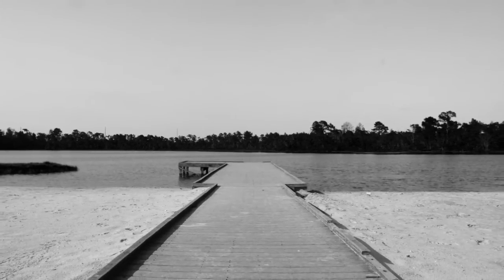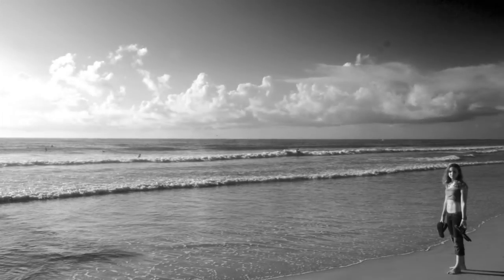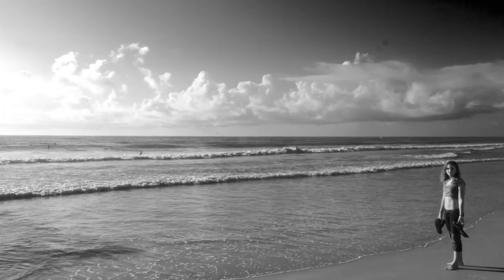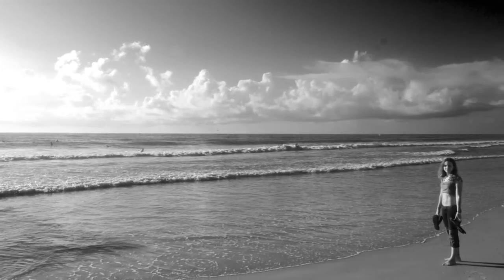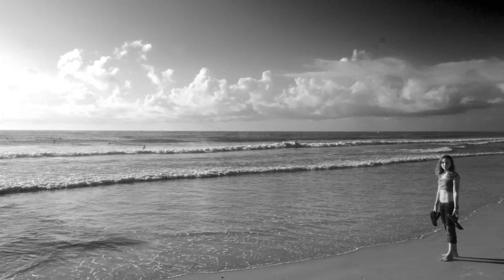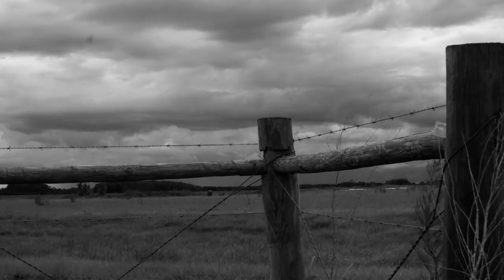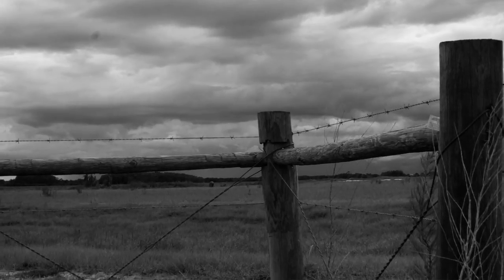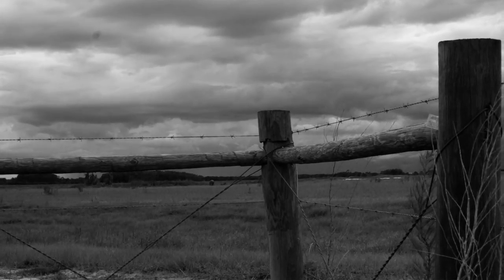How to Improve Black & White Landscape Photography : Camera Settings & Photography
Improving a black and white landscape is something that you do through composition. Improve a black and white landscape with help from an experienced photographer in this free video clip.

Series Description: You always want to take the subject and the situation into careful consideration before choosing how to set your camera for various types of photography projects. Get tips on photography techniques with help from an experienced photographer in this free video series.